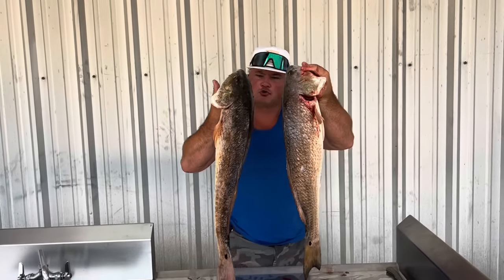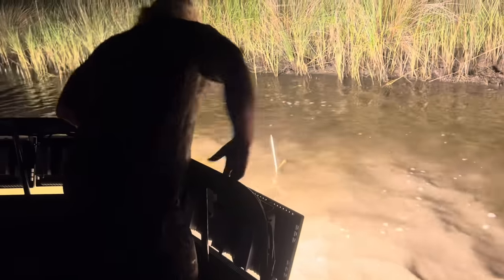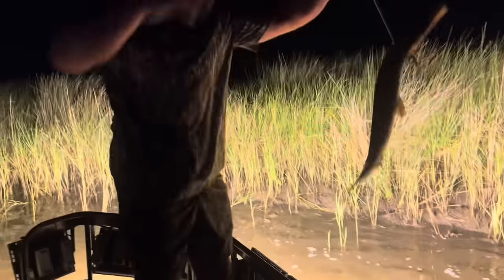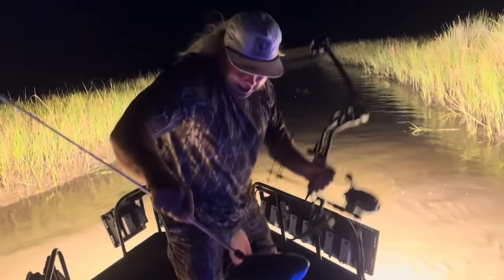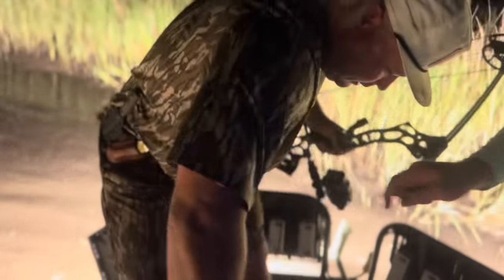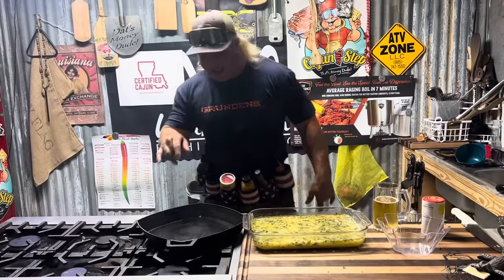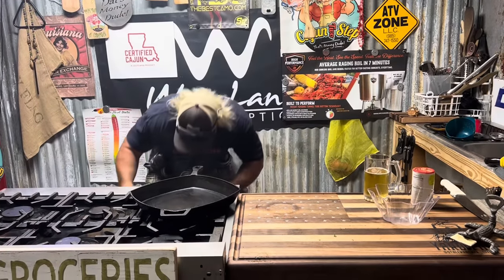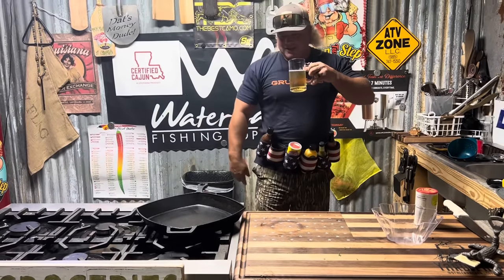Red fish water to table!!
Y’all come along as we take the skank deep into the marsh for some bow fishing redfish!!! Nothing like
Blackened redfish with dat fiyah rice!!! Get that cook book @thecajuntwostep.com!!! Check out ​⁠​⁠@gatortrax8418 for your next shallow water rig!!!